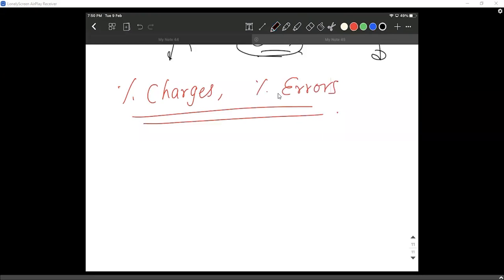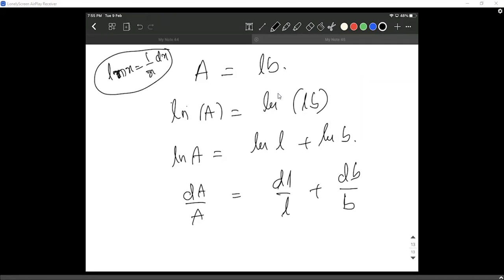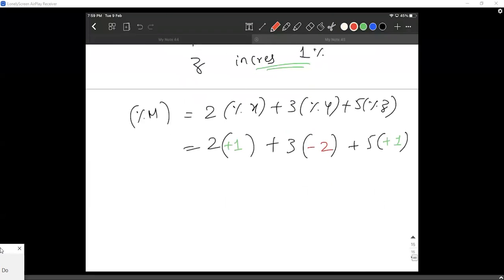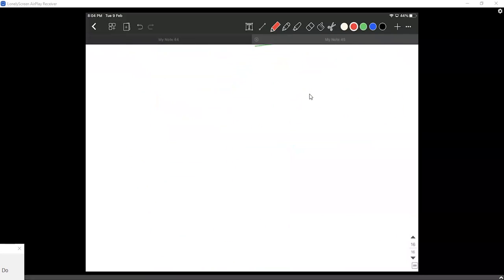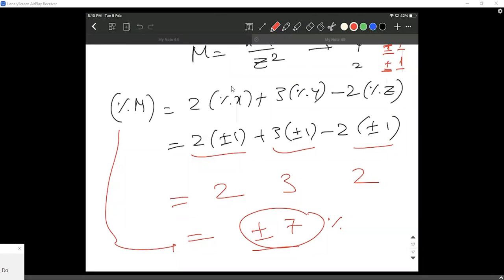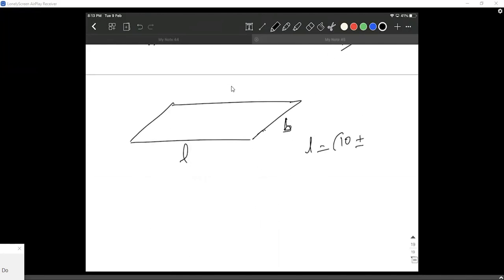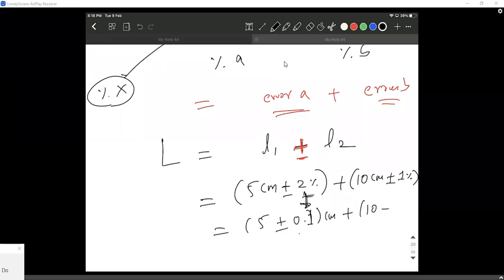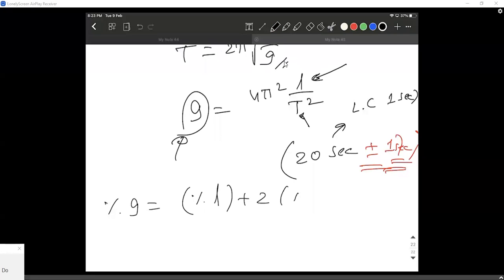% Errors and Changes